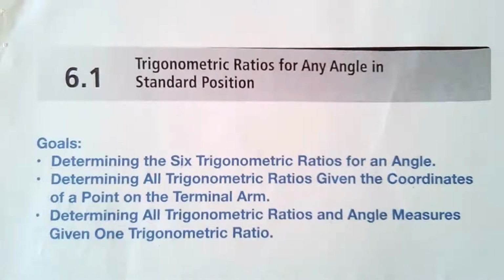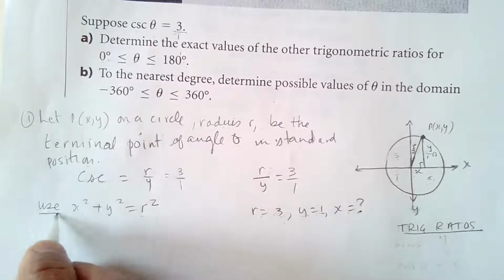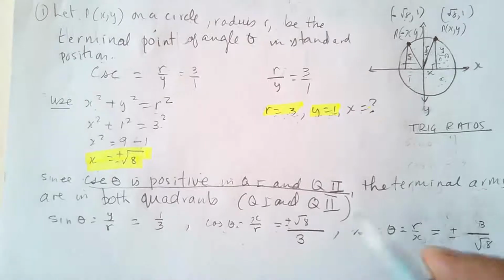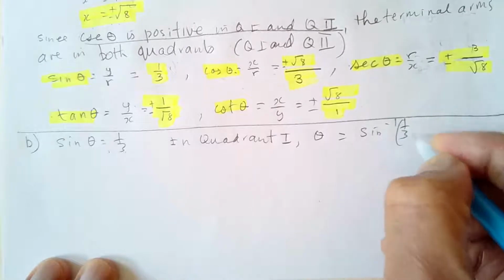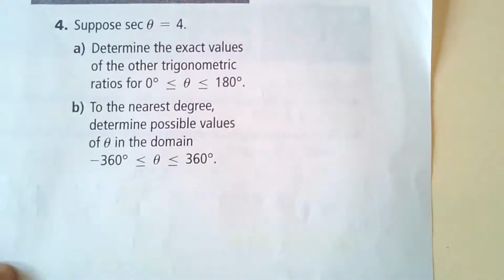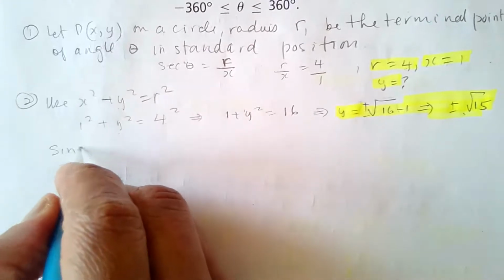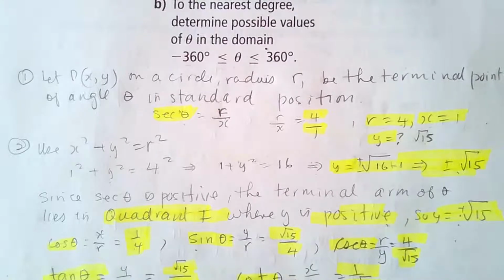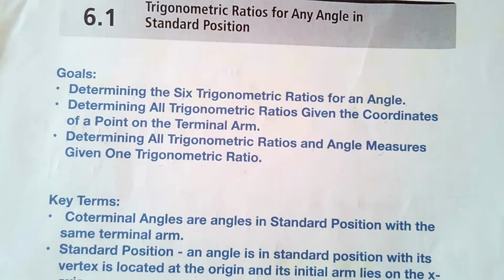6.1: Determining All Trigonometric Ratios and Angle Measures Given One Trigonometric Ratio